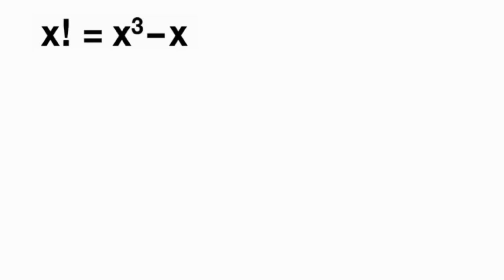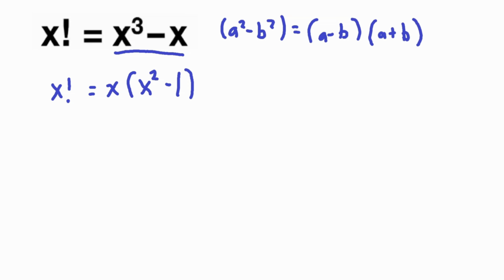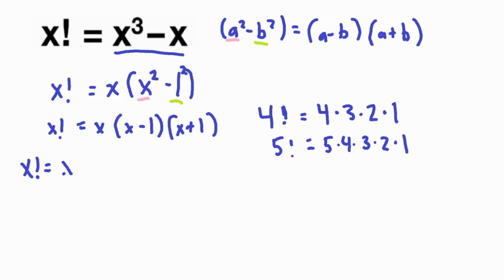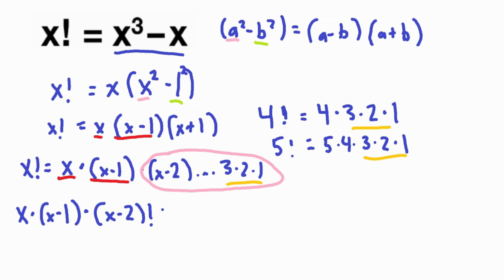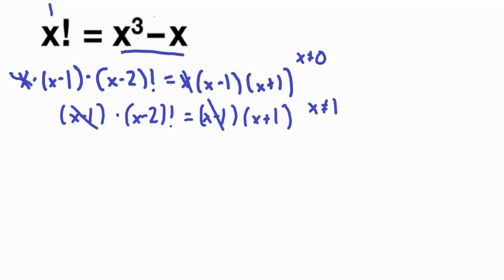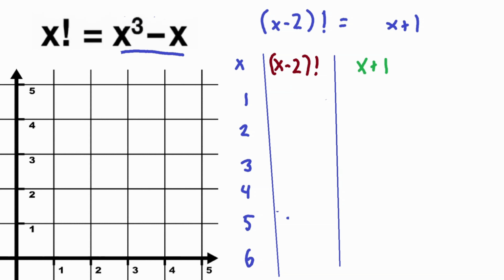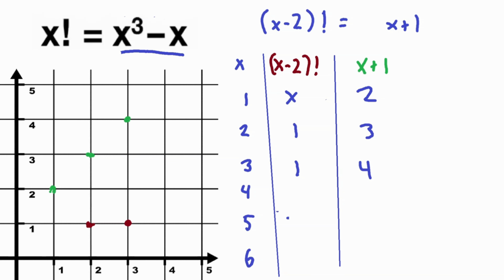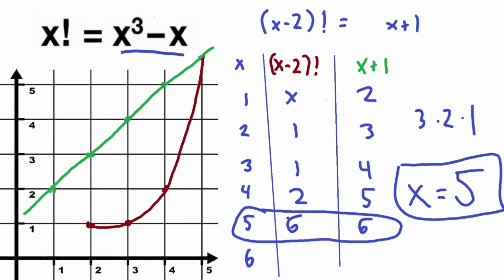Awesome Math Problem! - Solve for X!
In this math problem, we solve for X in an equation. We use various methods and graph at the end to find the values that makes the equation true, and the two sides equal to one another. Mathematics easily explained.